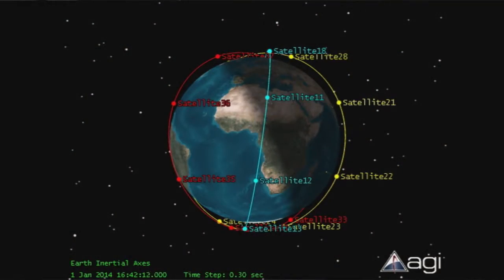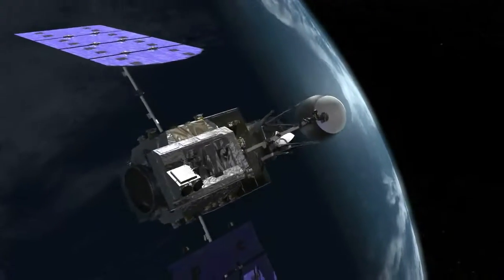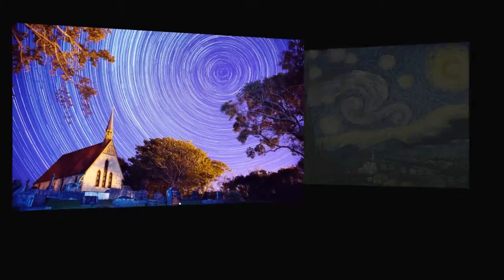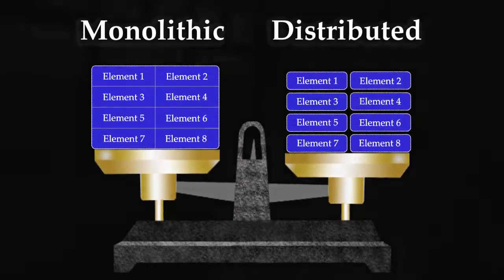Cornell University SEAK Lab with Daniel Selva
Daniel Selva discusses systems engineering architecture visualization in the SEAK Lab at Cornell University.